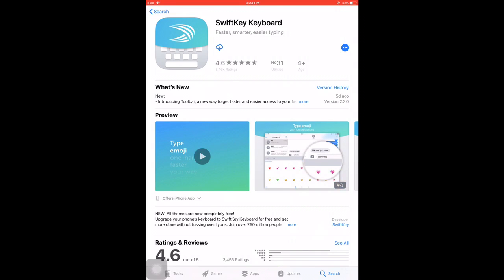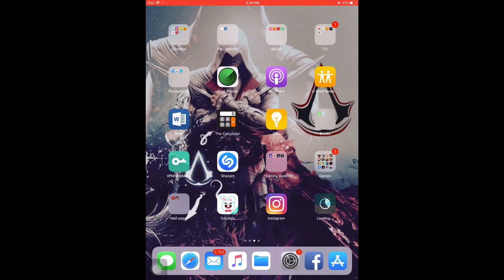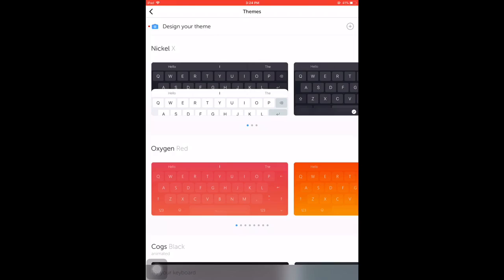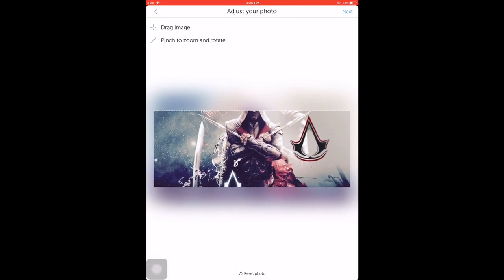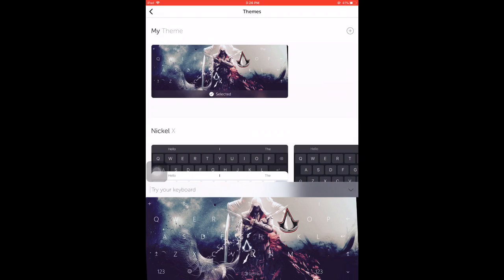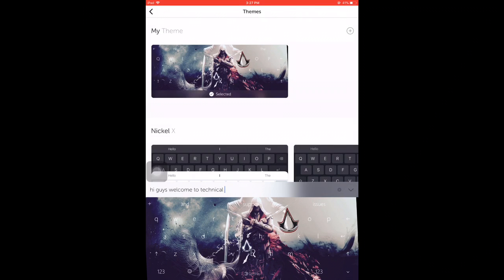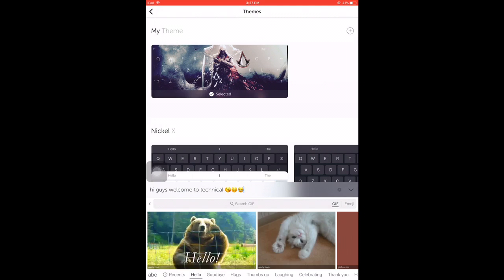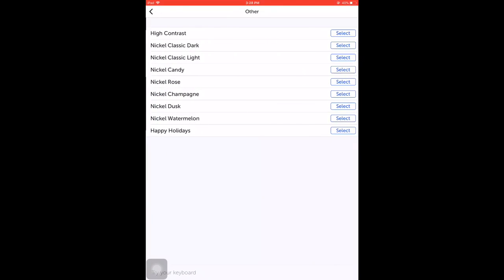SWIFT KEY KEYBOARD TUTORIAL || TECHNICAL SPOTLIGHT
New name of channel
COMMENT KAR DENA
WHICH VIDEO YOU LIKED THE MOST